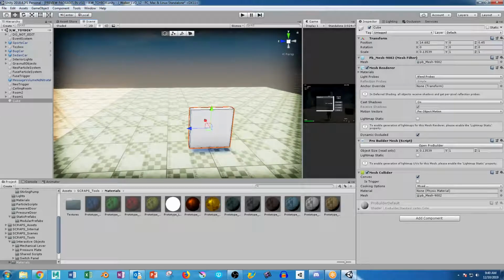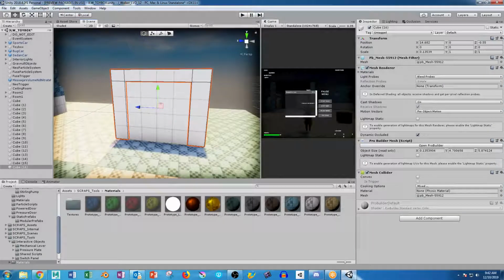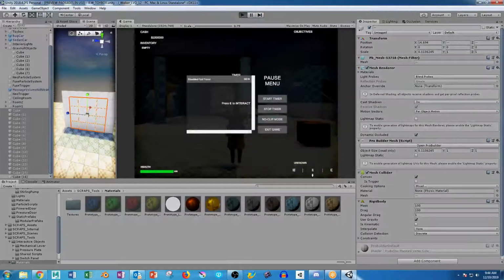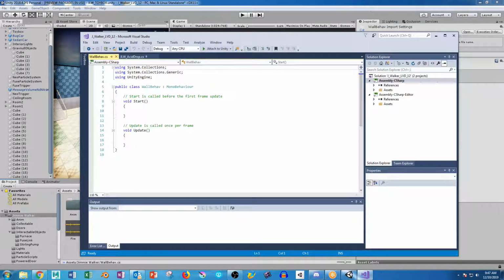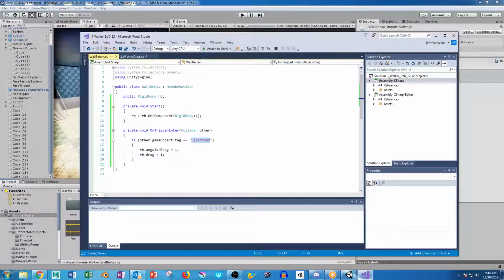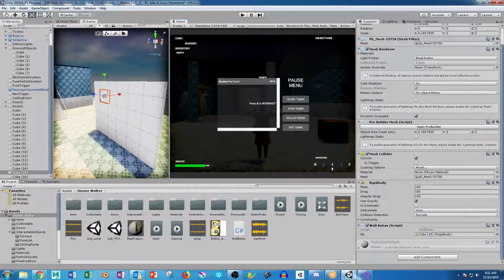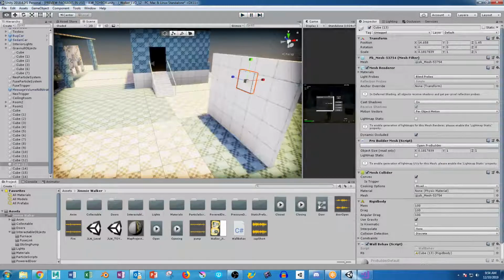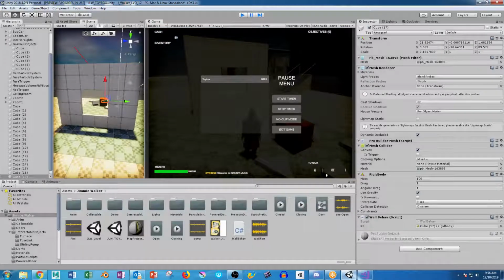Destructible Walls with minimal scripting.